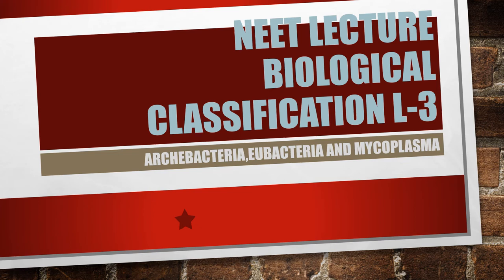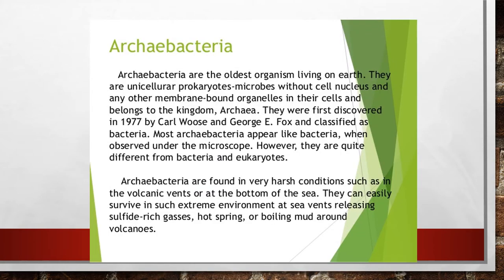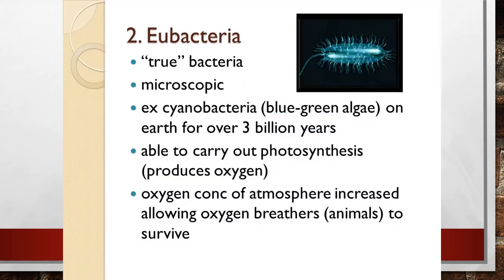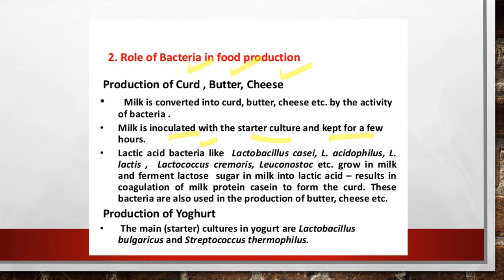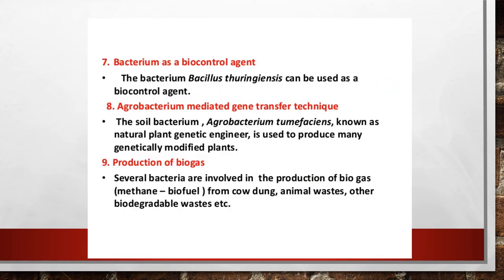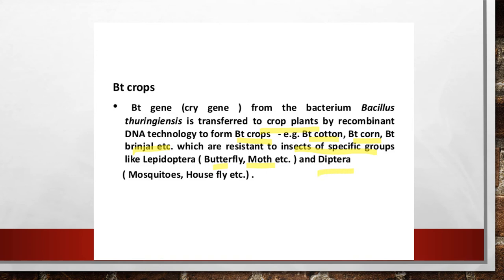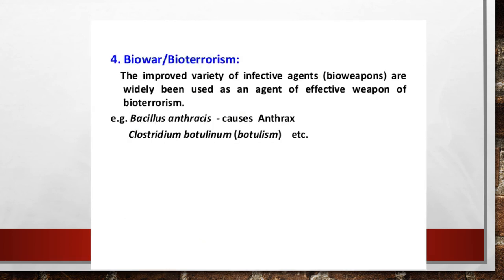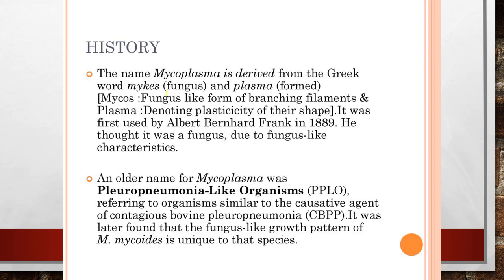NEET LECTURES L3 BIOLOGICAL CLASSIFICATION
This lecture includes detailed study on archaebacteria,eubacteria and mycoplasma  from class 11th Biology for NEET aspirants.